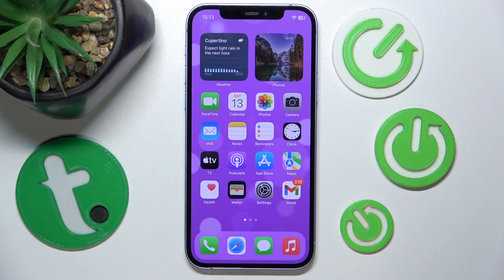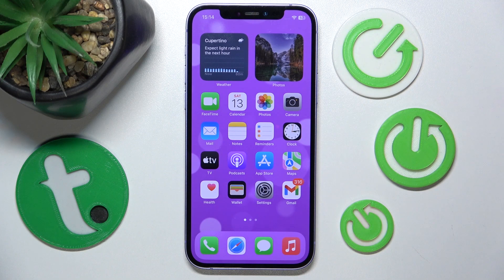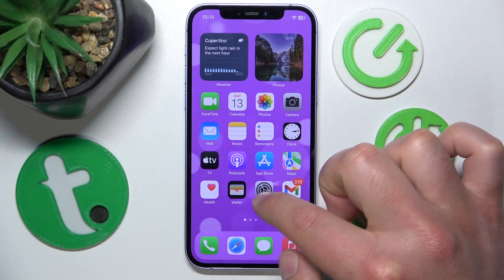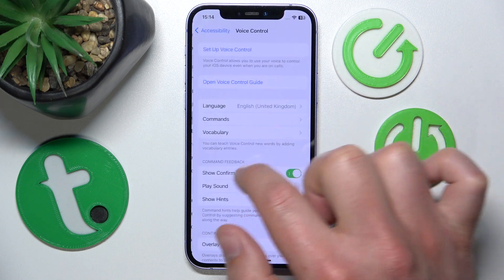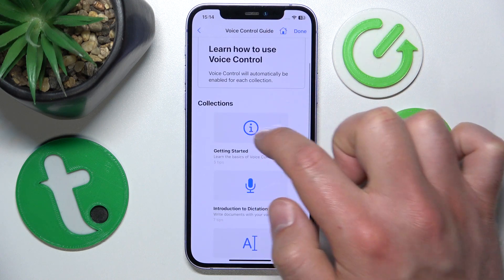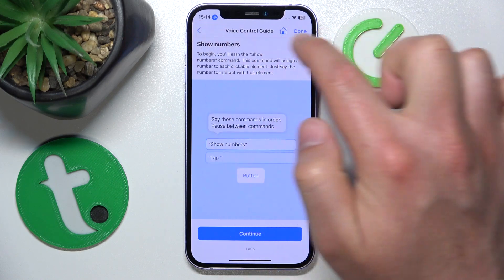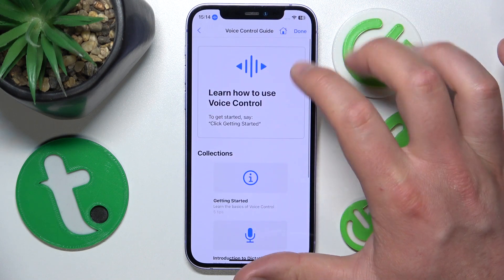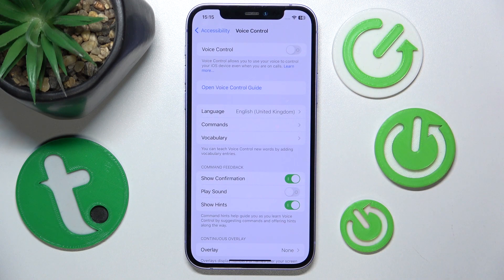How to Open Voice Control Guide on iPhone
Get the most out of your iPhone by mastering Voice Control! This video tutorial teaches you how to open and navigate the Voice Control guide on your iPhone, a powerful tool for hands-free operation. Whether you're new to accessibility features or looking to enhance your efficiency, this guide is an invaluable resource. Learn how to activate Voice Control, explore its capabilities, and customize it to fit your needs. Perfect for users who value the convenience of voice commands, this video will empower you to take command of your iPhone using just your voice. Enhance your user experience by unlocking the full potential of Voice Control today!

Questions for Video Content:

How to activate Voice Control on your iPhone?
How to open the Voice Control guide from the settings menu?
How to navigate the options within the iPhone Voice Control guide?
How to customize Voice Control settings according to your preferences?
How to troubleshoot common issues with Voice Control on iPhone?